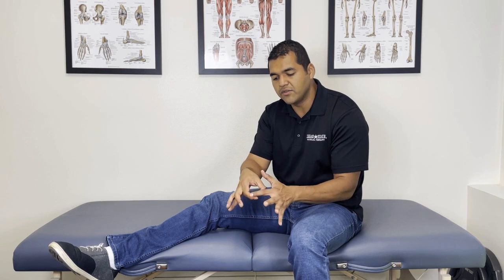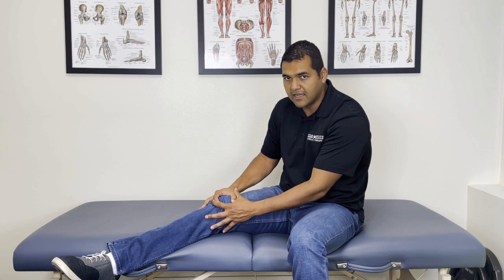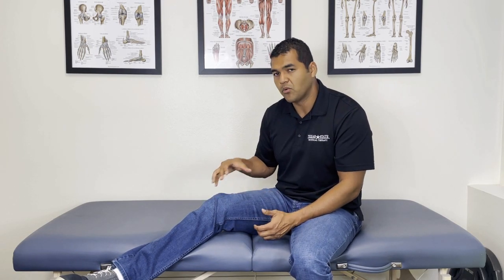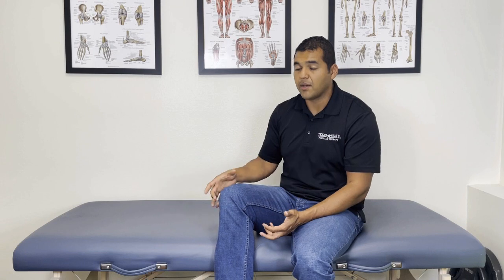Easy Self Treatment For Kneecap If You Have A Knee Cartilage Problem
Kneecaps often develop stiffness with chronic knee pain. Especially if there is a knee cartilage problem like degeneration, wear & tear, arthritis or meniscus tears.

It’s very easy to free up your kneecap on your own. We show you how to do it in this video.

Keeping your kneecap mobile and free is important to keep pain levels down and maintain the health of your knee cartilage. Moving your kneecap also moves the fluid inside your joint which keeps the rest of the joint well nourished.

This technique alone does not resolve knee cartilage problems. Resolving the muscle imbalance is the best long-term solution. Weak glutes are often the cause of kneecap injuries and knee cartilage damage.

If you're looking for a more comprehensive exercise program for knee problems, then you've got to learn more about our 28 Day Knee Health & Wellness Boost Program. It's a 100% online and on-demand program for improving knee health. It's packed with exercises, advice and coaching from Dr. David.